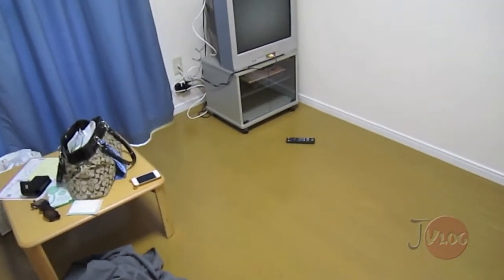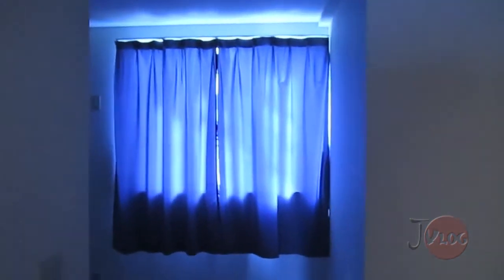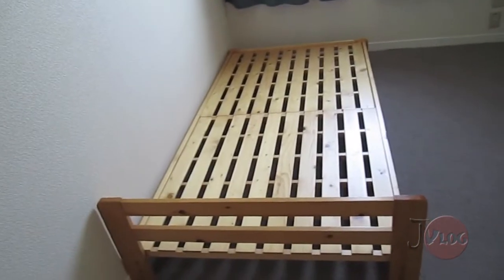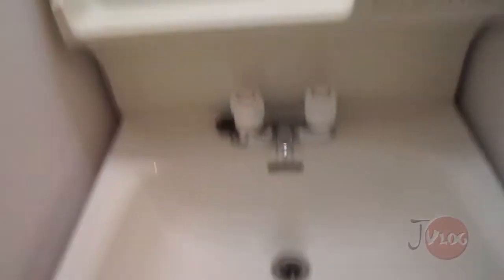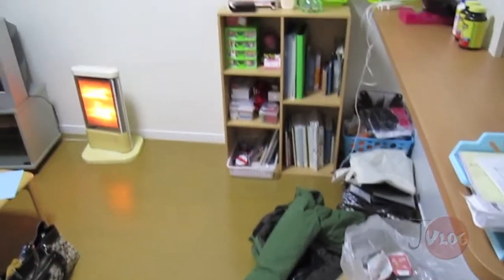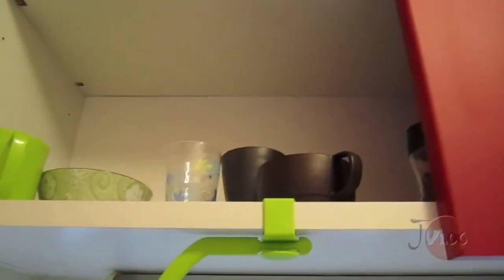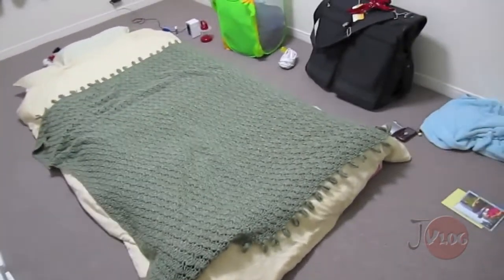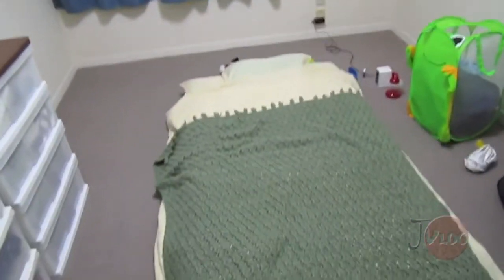My 2DK Leopalace!!!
Definitely not my most exciting video, but if you're interested in Japanese apartments, then you'll really enjoy this video! :D

:D  If you guys have any thoughts or suggestions for future videos, please put them in the comments below! :D  I'd love to hear from you!